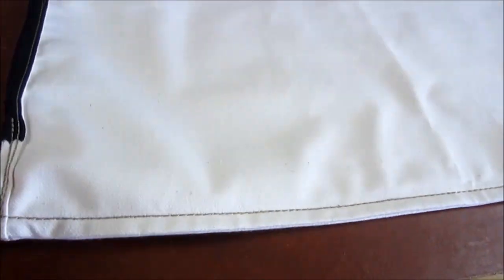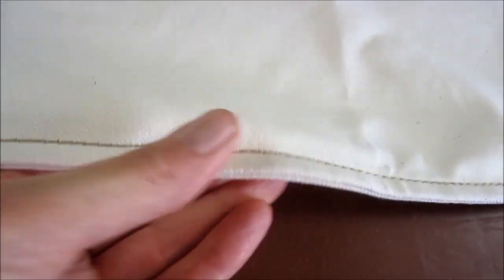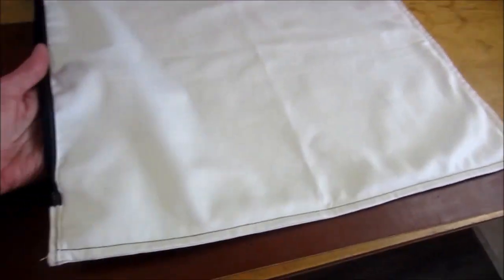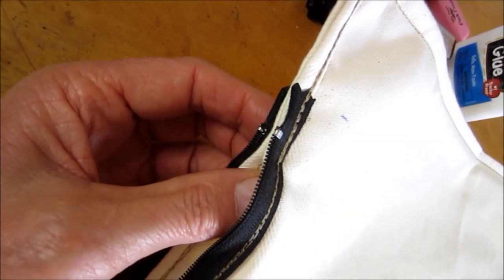Millet Pillow Seams - The Good and the Bad!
A millet pillow needs good seams to be durable and not leak hulls.  Watch this video to learn about how to sew a natural pillow!